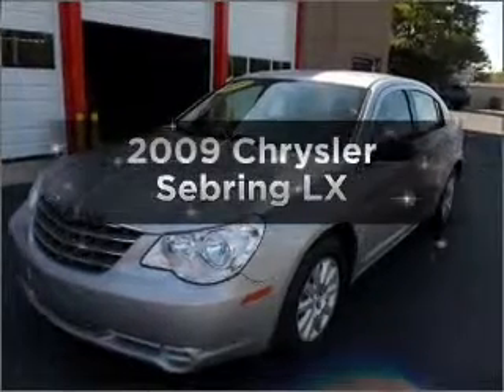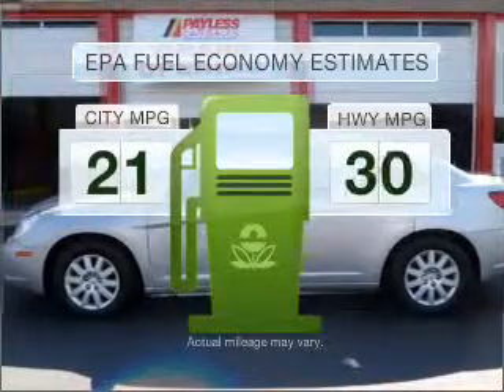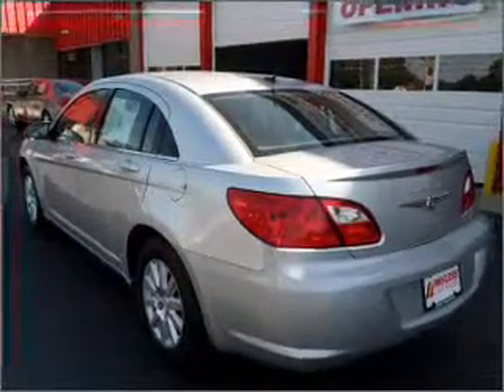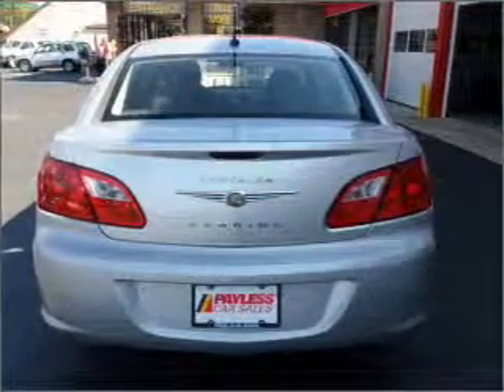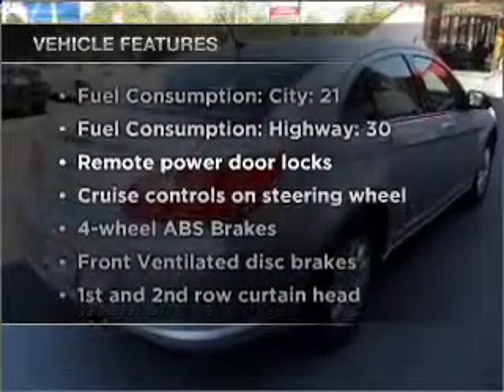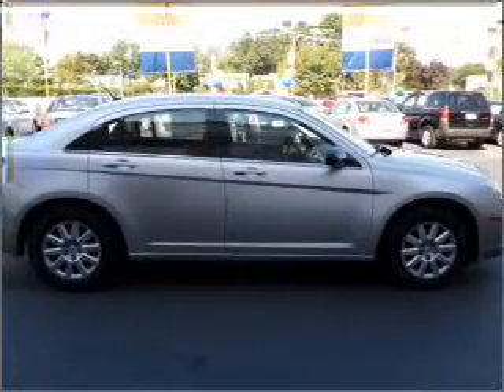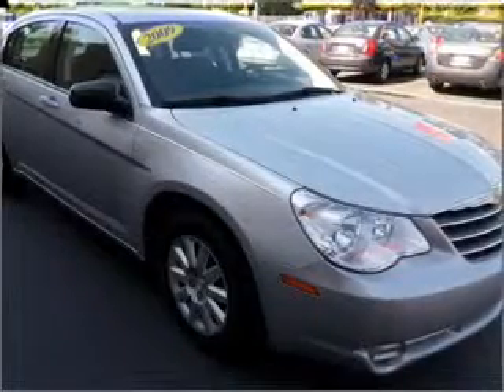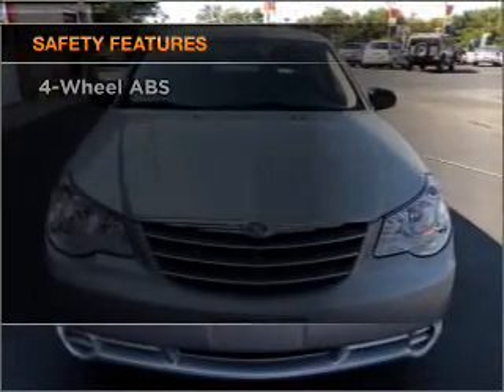2009 Chrysler Sebring - South Amboy NJ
Year: 2009
Make: Chrysler
Model: Sebring
Trim: LX
Engine: 2.4 liter inline 4 cylinder 16 valve
Transmission: 4-Speed Automatic
Color: Silver
Mileage: 36299
Address:
927 US Hwy 9 North